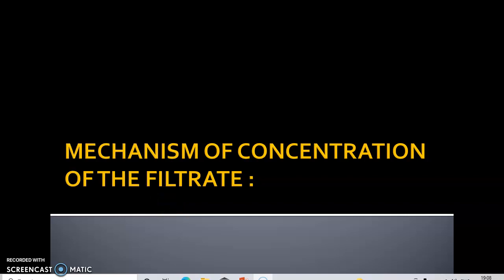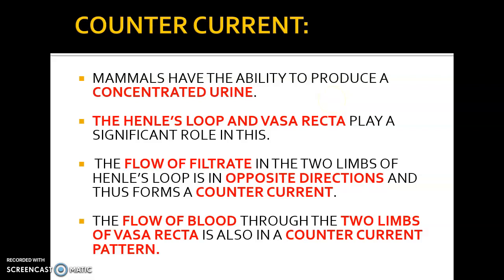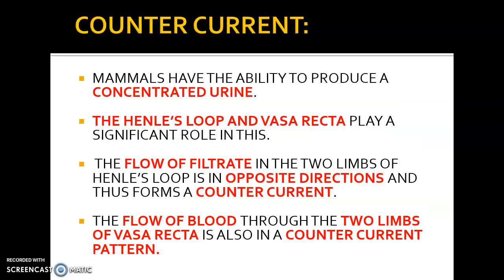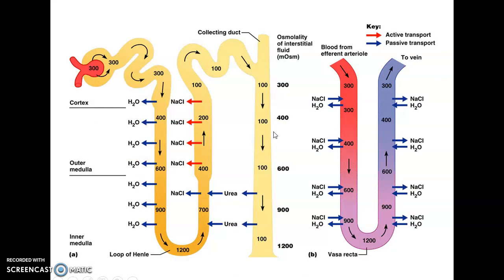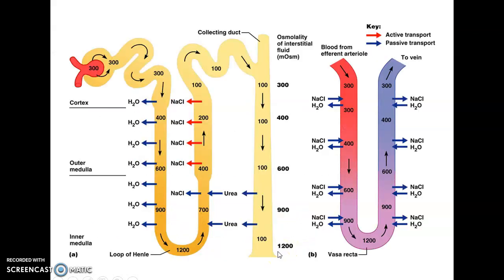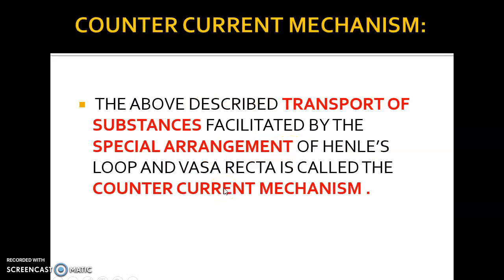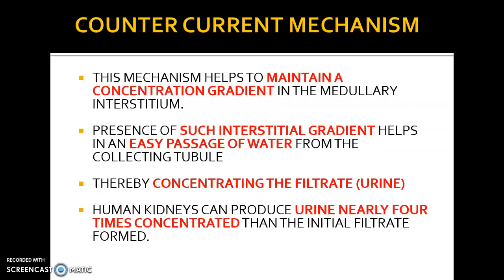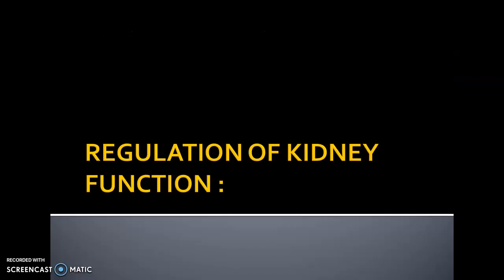EXCRETORY PRODUCTS AND THEIR ELIMINATION (CLASS 11)